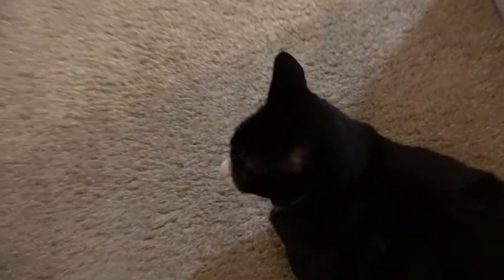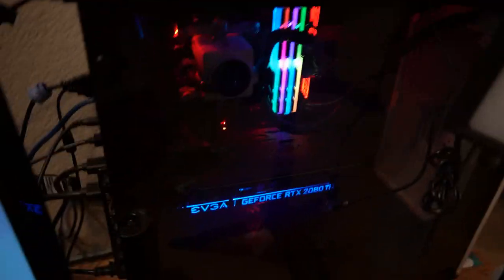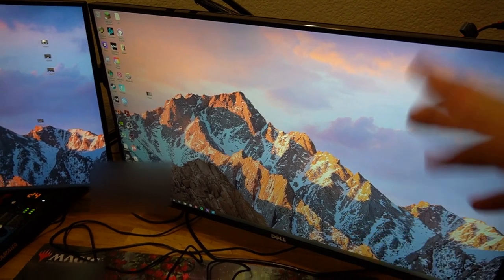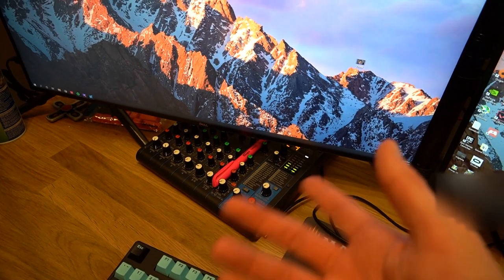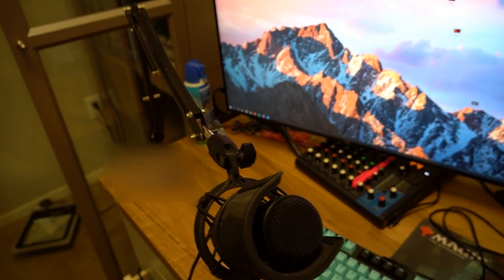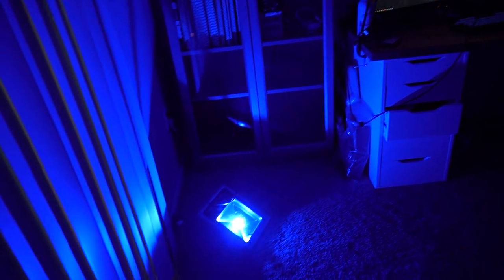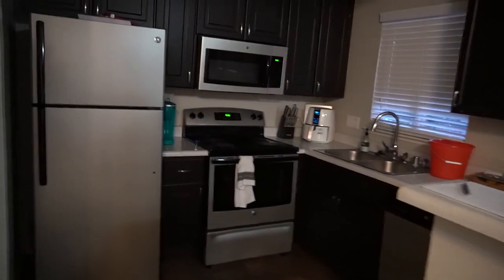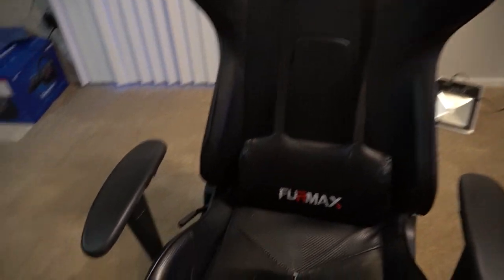My 2020 Gaming Setup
Hey, Guys what's up! Here's a quick tour of my desk set up and room tour.